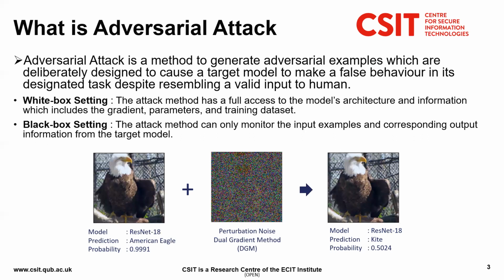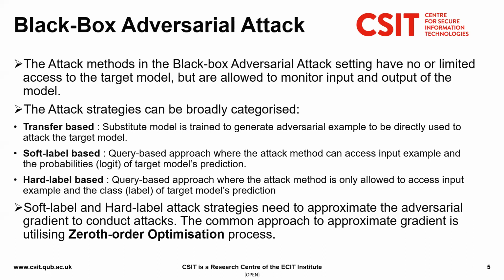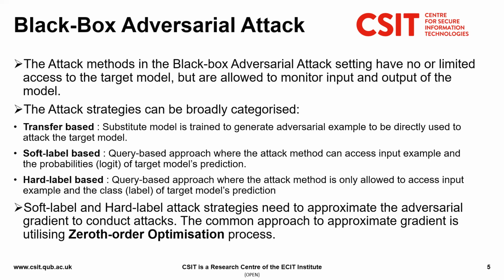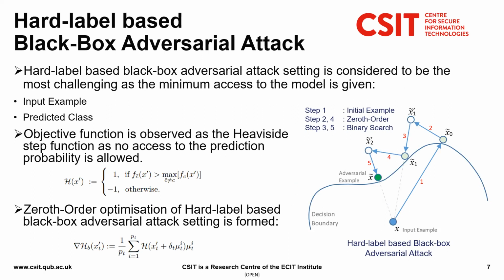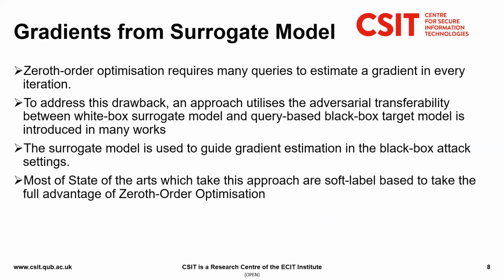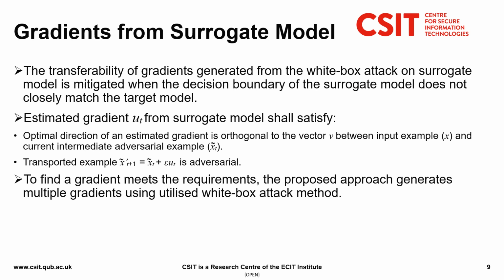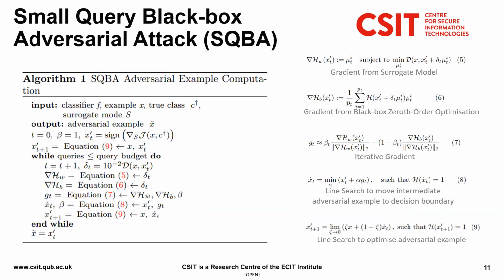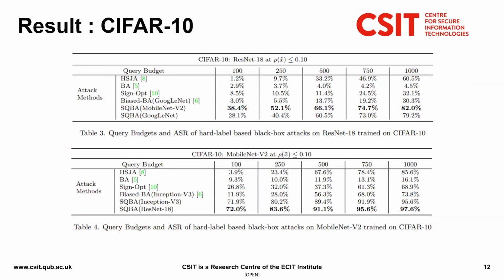Hard-Label Based Small Query Black-Box Adversarial Attack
Authors: Jeonghwan Park; Paul Miller; Niall McLaughlin
 Description: We consider the hard-label based black-box adversarial attack setting which solely observes the target model’s predicted class. Most of the attack methods in this setting suffer from impractical number of queries required to achieve a successful attack. One approach to tackle this drawback is utilising the adversarial transferability between white-box surrogate models and black-box target model. However, the majority of the methods adopting this approach are soft-label based to take the full advantage of zeroth-order optimisation. Unlike mainstream methods, we propose a new practical setting of hard-label based attack with an optimisation process guided by a pre-trained surrogate model. Experiments show the proposed method significantly improves the query efficiency of the hard-label based black-box attack across various target model architectures. We find the proposed method achieves approximately 5 times higher attack success rate compared to the benchmarks, especially at the small query budgets as 100 and 250.